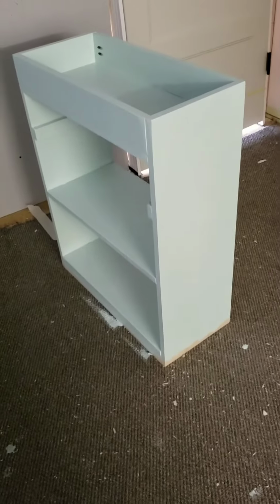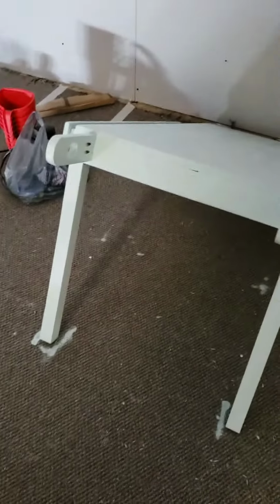Maker Vlog: Day in the Life of a Mom, Maker, Content Creator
Follow me on a fairly typical day of being a wife, mom, maker, and consultant. Trying to squeeze in all in can be a challenge and everyday is a bit different.